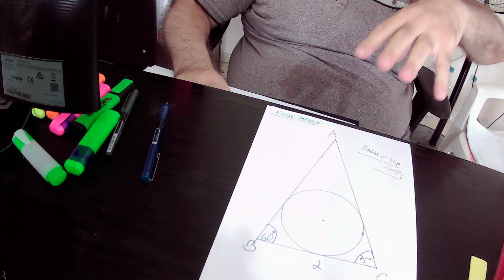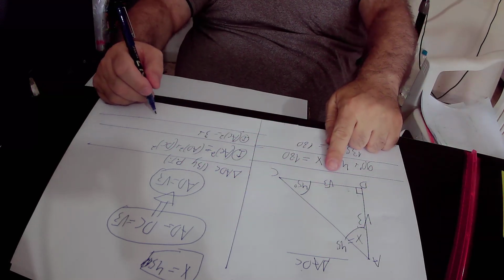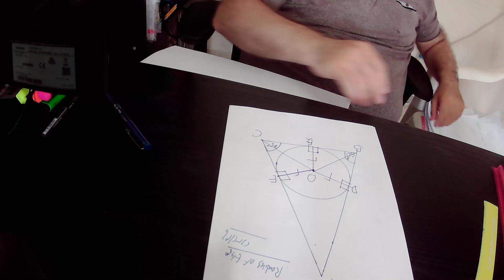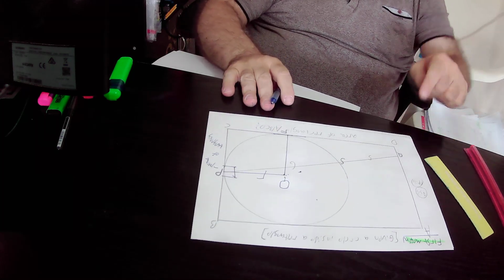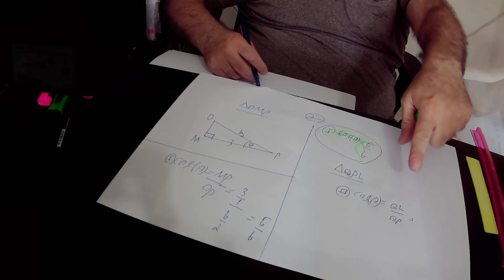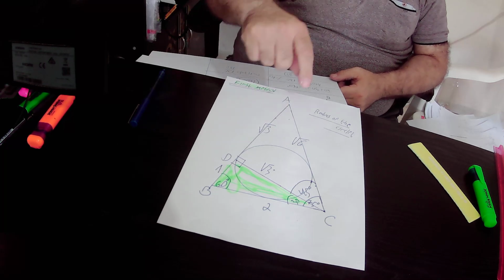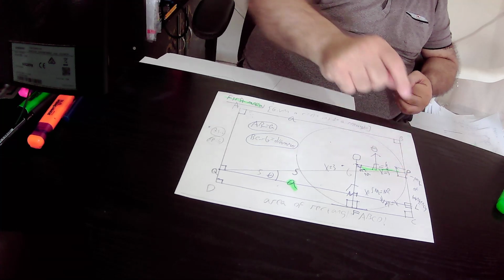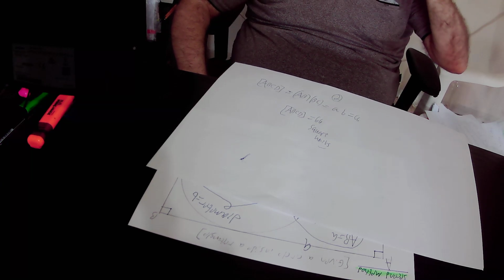This Russian Math Olympiad Problem Will Blow Your Mind